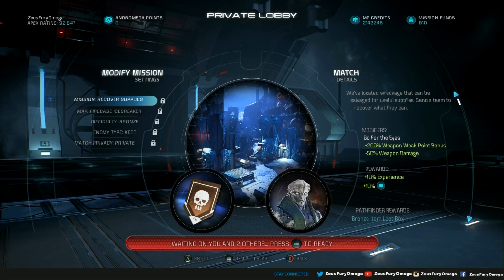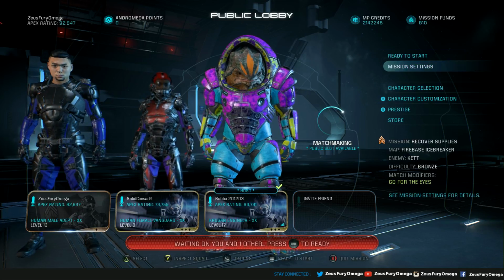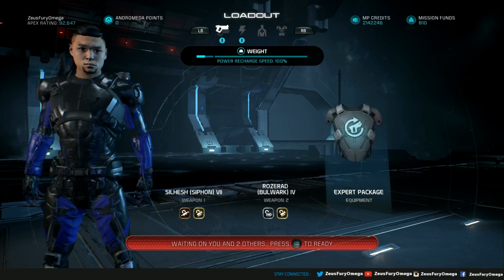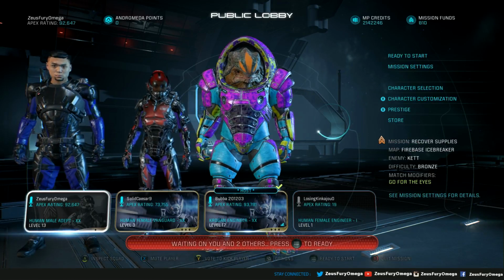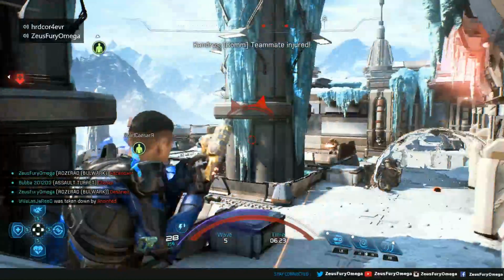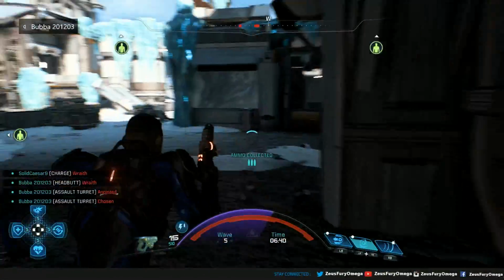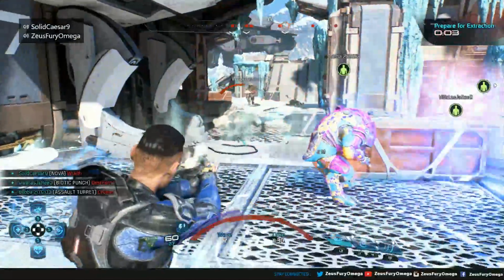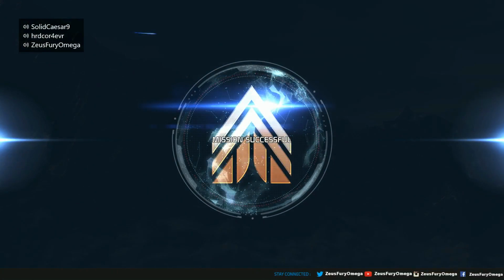APEX DAILY BRONZE MISSION: Recover Supplies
APEX DAILY Bronze Mission

Recover Supplies
We've located wreckage that can be salvaged for useful supplies. Send a team to recover what they can.

Go For The Eyes
+200% Weapon Weak point bonus
-50% Weapon Damage

Rewards:
+10% Experience
+10% Credits